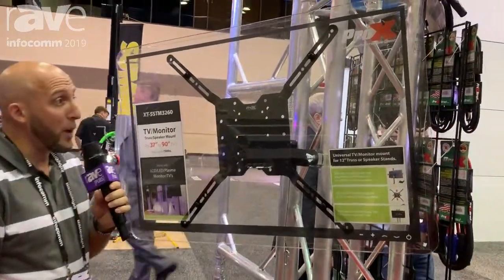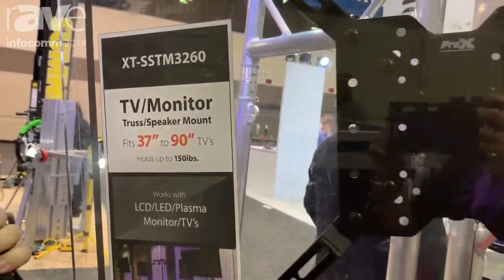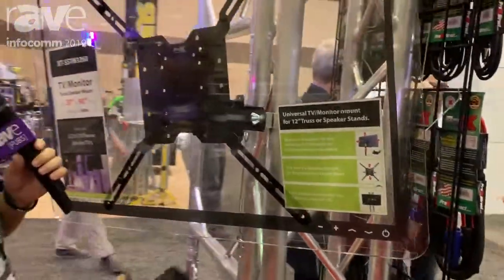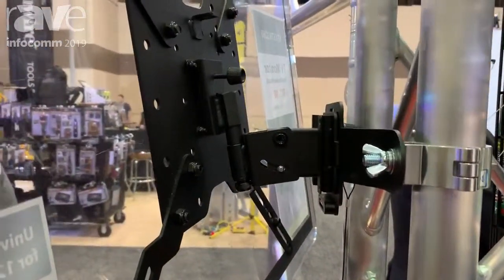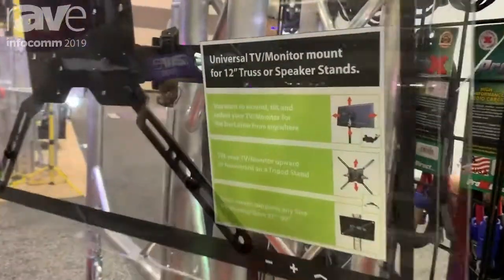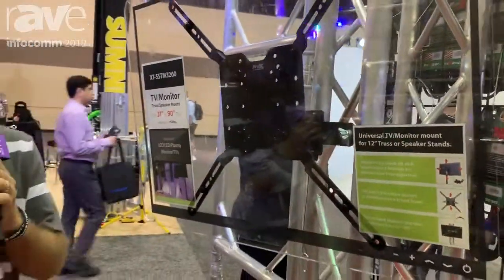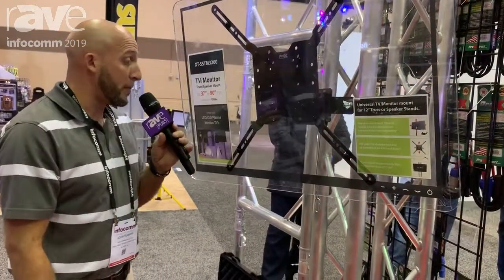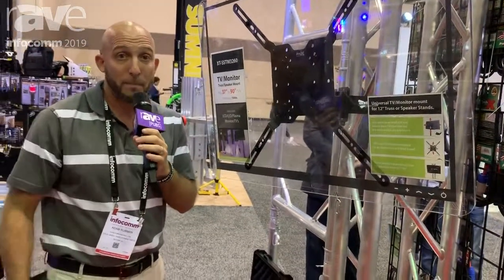InfoComm 2019: Pro-X Live Performance Gear Features XTSSTM3260 Pivoting Universal TV Mount